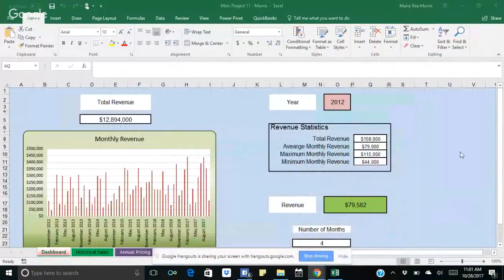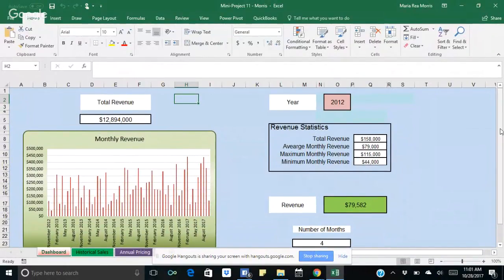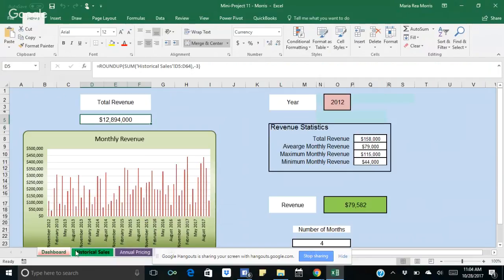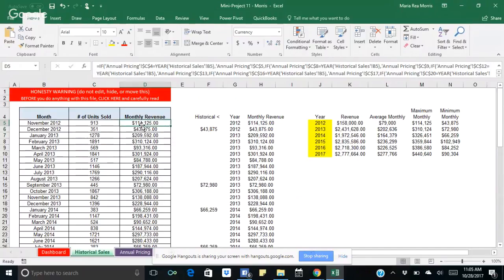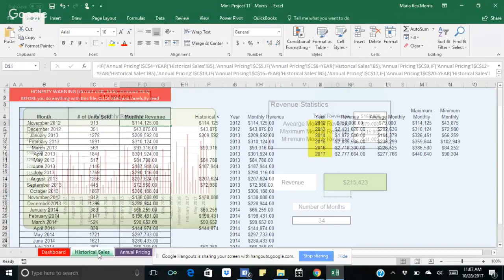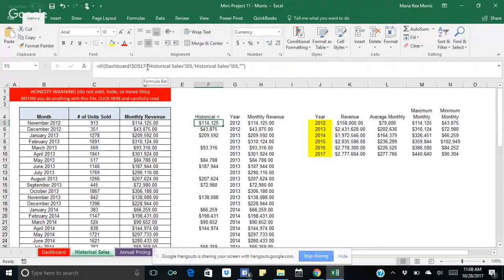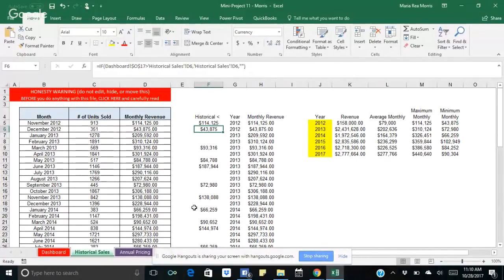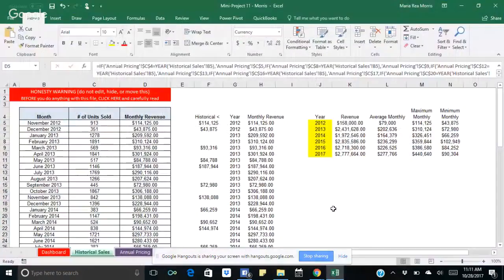B215 Group 5 Mini Project 11 meeting